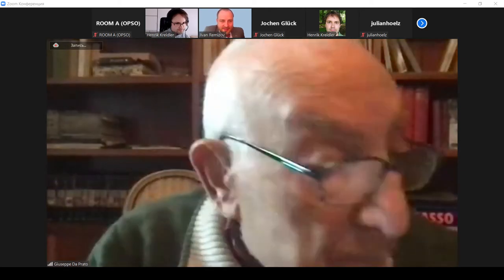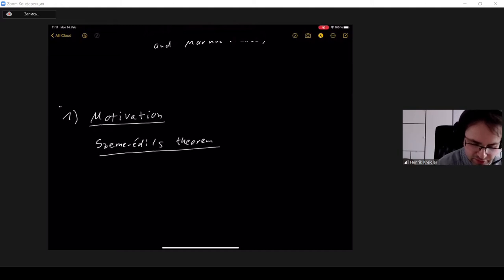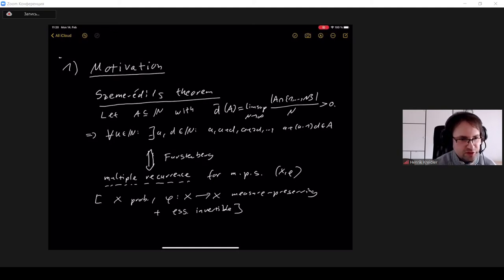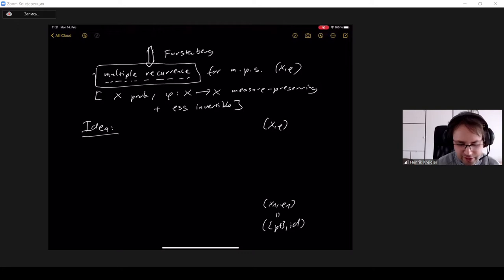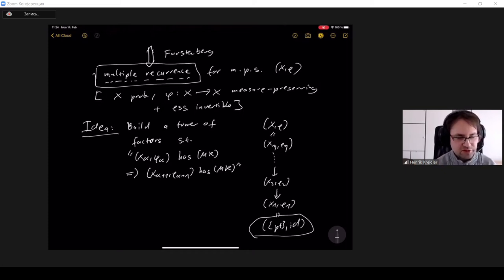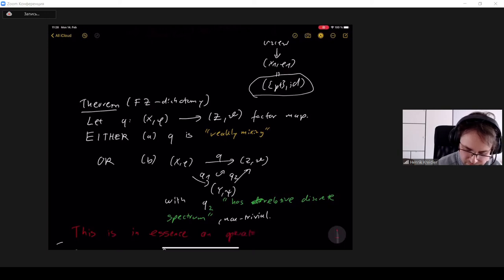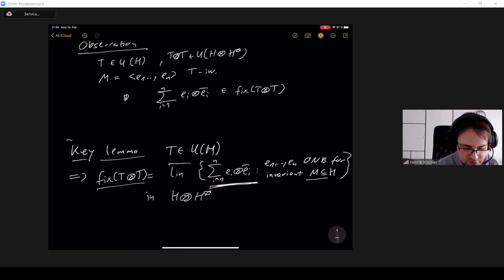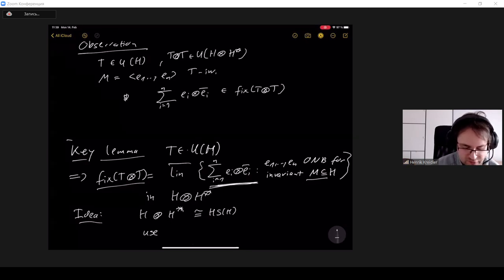Henrik Kreidler - The Furstenberg-Zimmer structure theorem revisited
Speaker: Henrik Kreidler
OPSO Conference 2022
NRU HSE-NN